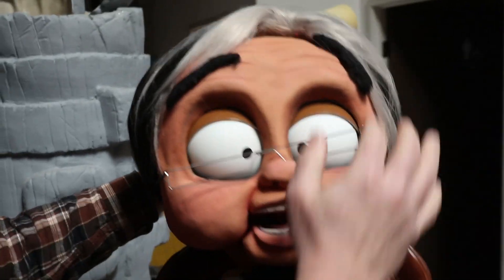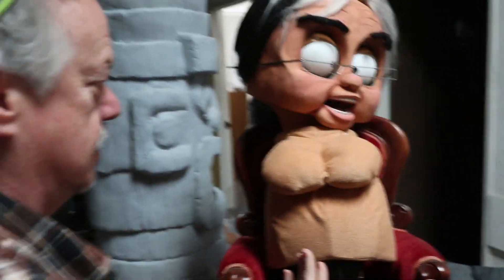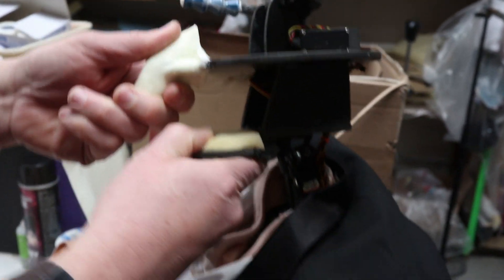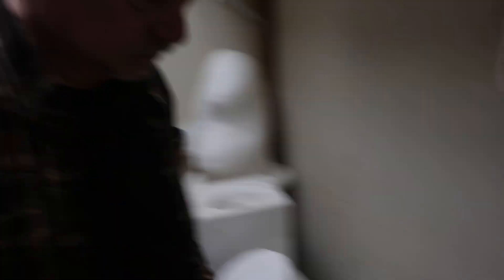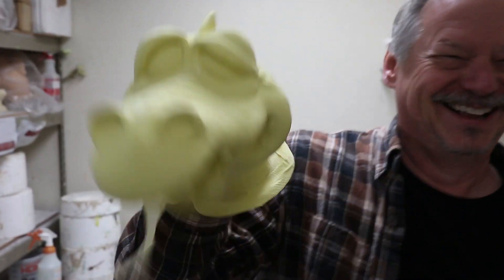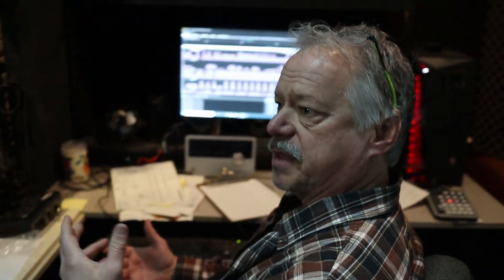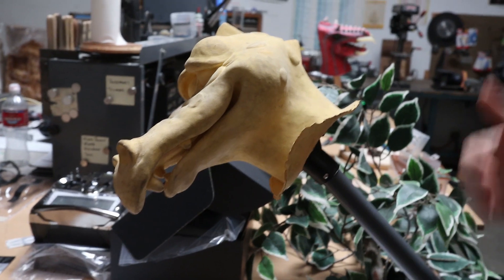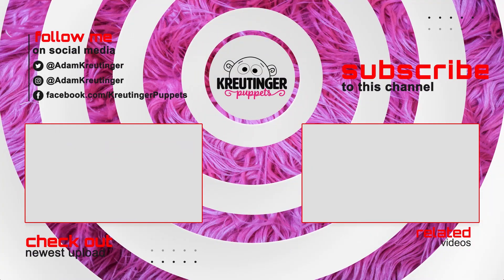Behind the Scenes at Axtell Expressions!!! Shop Tour!!!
A few months ago I was invited to stop by Axtell Expressions!!! It was amazing meeting Steve and his team, and to see all the ins and outs of his puppet workshop/studio!

Video edited by Matt Bowen

Cube & Rectangular
Foam Type: Dry Fast (2.15 lb)
Firmness: Medium
Length: 24 inches
Width: 48 inches
Height: 1 inch

Vlog Camera- Canon 80D:

Wide angle lens- Canon EF-S 10-22mm:

Favorite lens: Canon 50mm 1.2:

Mid Range Lens- Canon 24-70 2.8:

Main Mic- Rode VideoMicPro:

Backup Mic:

The BEST Tripod:

Time-lapse and POV Camera- GOPRO Hero5 Black:

Recommended Camera starter kit: